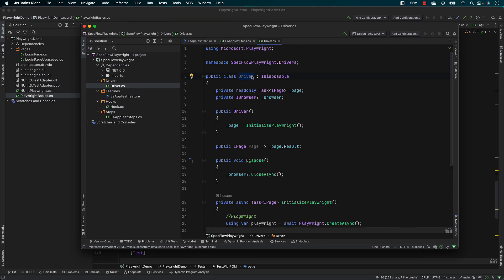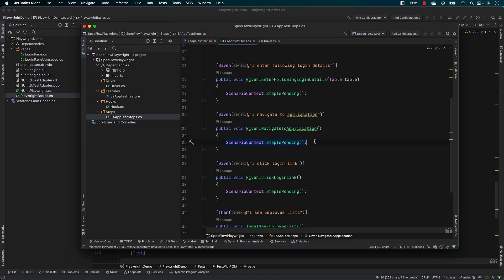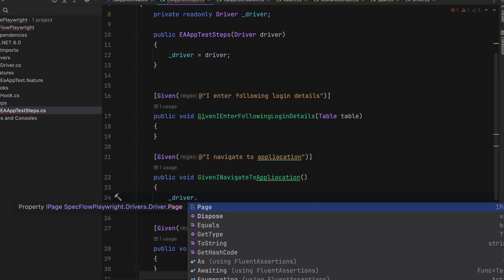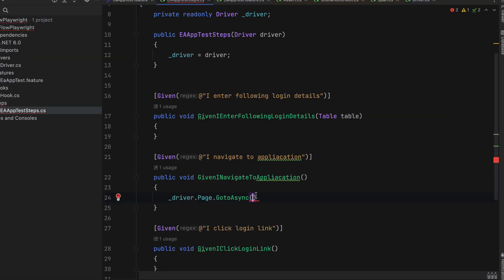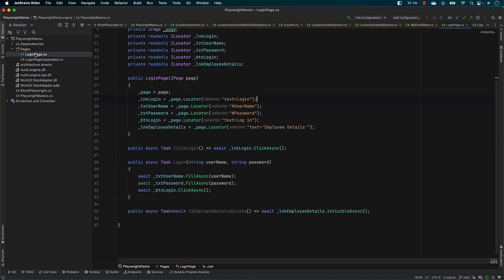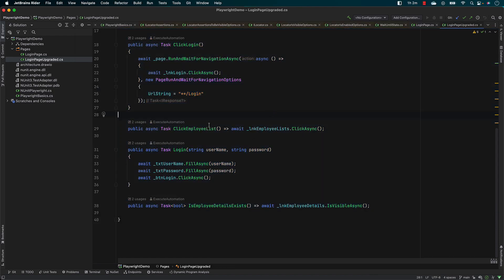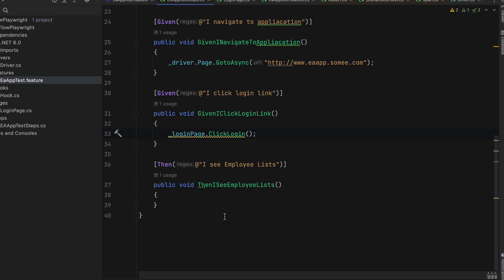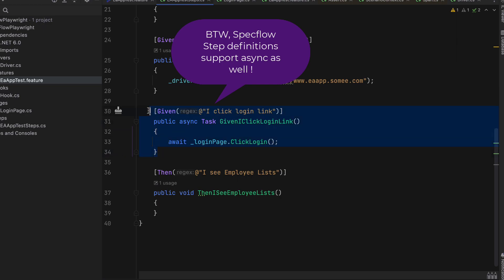#12 - Implementing Specflow Scenario Step definition for Playwright with C# .NET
In this video, we will discuss implementing the Specflow Scenario Step definition implementation for Playwright with C# .NET